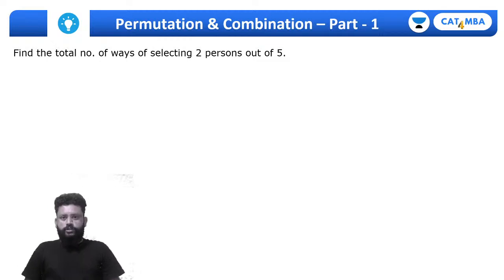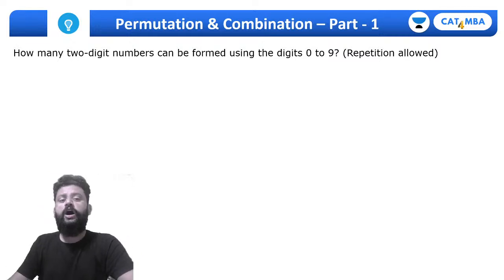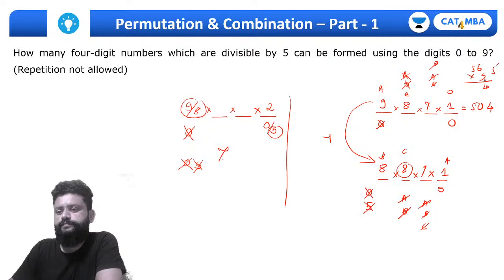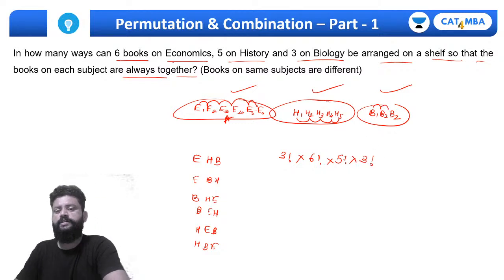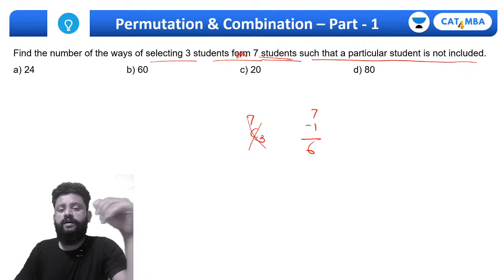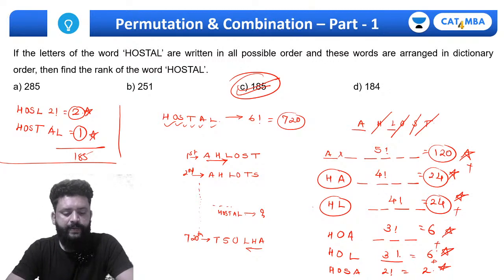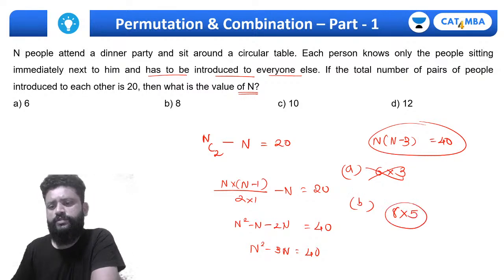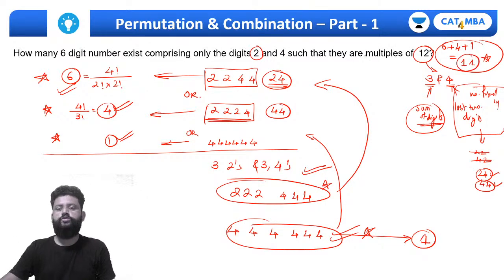L1| Permutation & Combination | Modern Maths | Unacademy CAT4MBA | Shyam Jagrut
In this session, Mr Shyam Jagrut will explain the concept of  Basics of Permutation and Combination, Probability, CAT quant Basics, CAT 2020 Preparations, MBA Entrance Prep, Quantitative Aptitude for CAT 2020.

1. Learn from your favourite teacher
2. Dedicated DOUBT sessions
3. One Subscription, Unlimited Access
4. Real-time interaction with Teachers
5. You can ask doubts in the live class
6. Limited students
7. Download the videos & watch offline